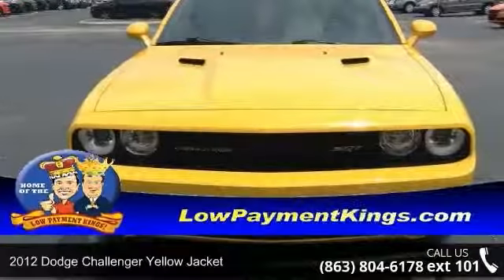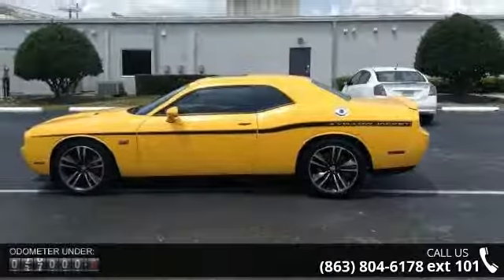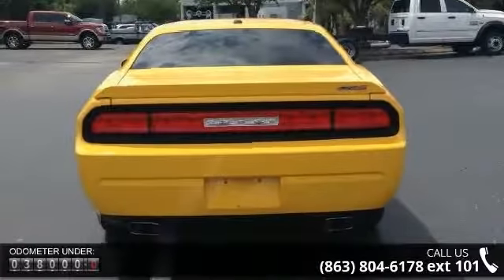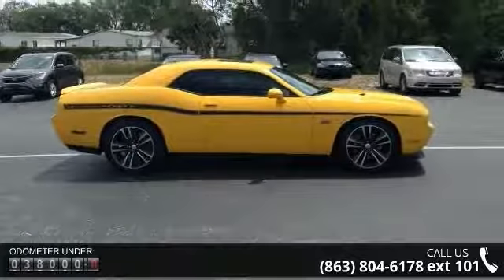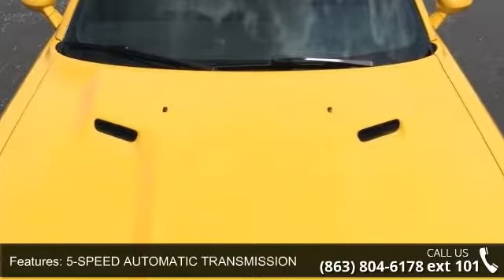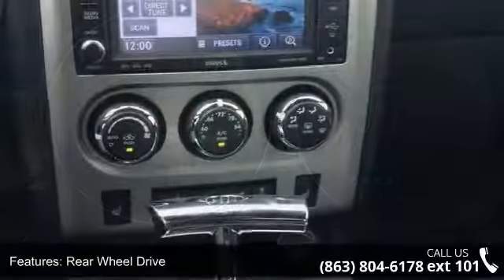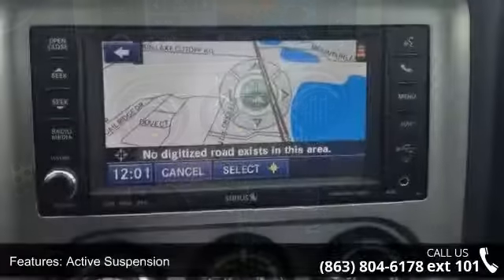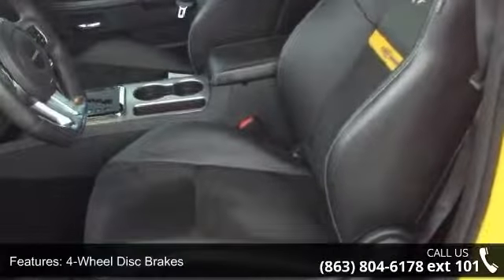2012 Dodge Challenger Yellow Jacket - Lake Wales Chrysler...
LOW MILES - 37,500! Heated Leather Seats, Sunroof, Navigation, 22W YELLOW JACKET CUSTOMER PREFERRED.. 22W YELLOW JACKET CUSTOMER PREFERRED ORDER SELECTION PKG, iPod/MP3 Input, 5-SPEED AUTOMATIC TRANSMISSION, MEDIA CENTER 730N SEE MORE!KEY FEATURES INCLUDELeather Seats, Heated Driver Seat, iPod/MP3 Input Rear Spoiler, Keyless Entry, Remote Trunk Release, Steering Wheel Controls, Electronic Stability Control, Heated Mirrors, Bucket Seats. OPTION PACKAGESPREMIUM SOUND GROUP (18) speakers harman/kardon audio system, 900-watt amplifier, 22W YELLOW JACKET CUSTOMER PREFERRED ORDER SELECTION PKG 6.4L V8 MDS engine, 5-speed auto trans, 20" x 9.0" aluminum wheels, black satin gloss side stripe, accent color grill, 5-SPEED AUTOMATIC TRANSMISSION, PWR SUNROOF, MOPAR INTERIOR APPEARANCE GROUP bright door sill guards, car cover, premium floor mats w/Mopar logo, MEDIA CENTER 730N AM/FM stereo w/CD/DVD/MP3 player,... read more